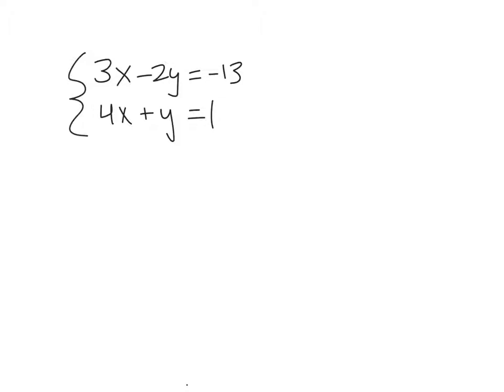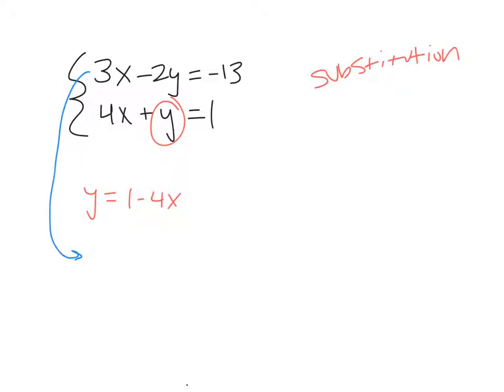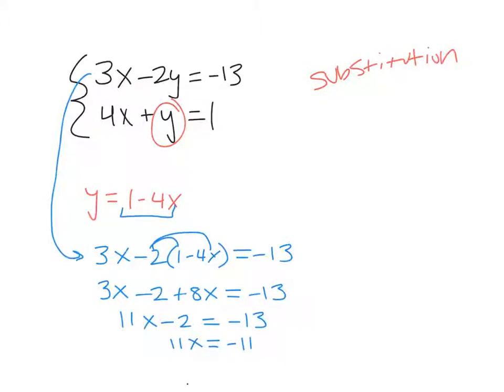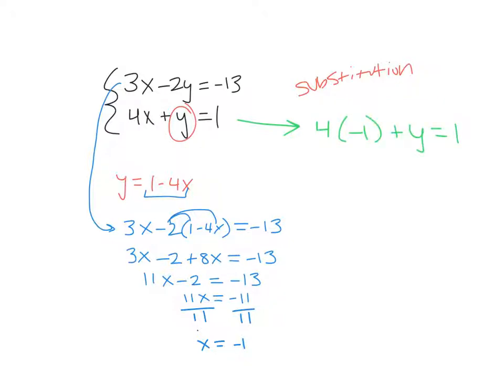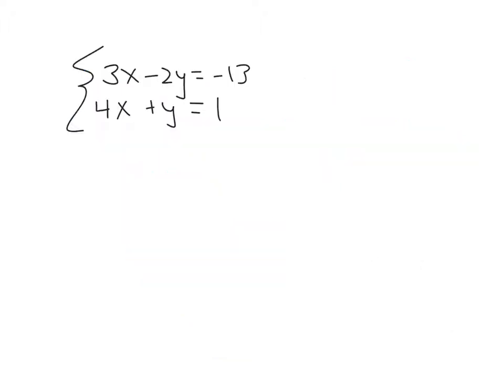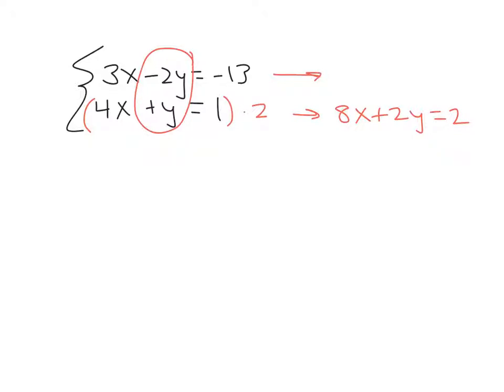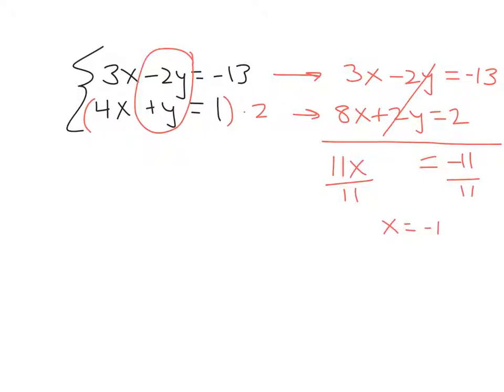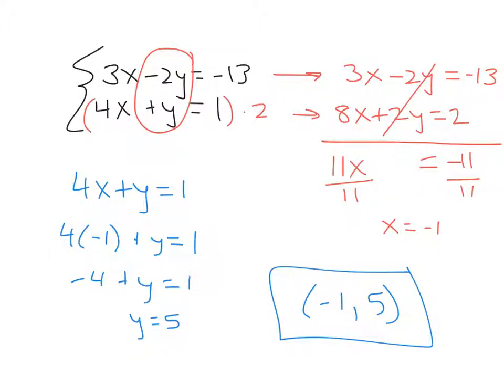Solving systems of equations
Geo unit 1